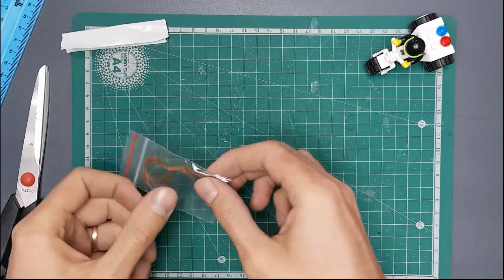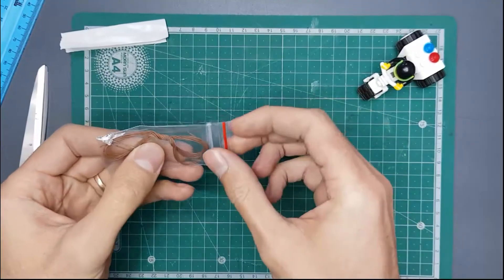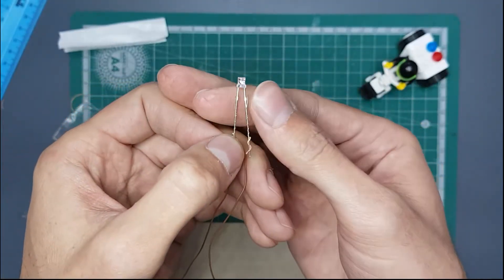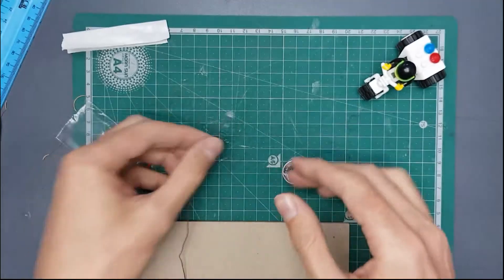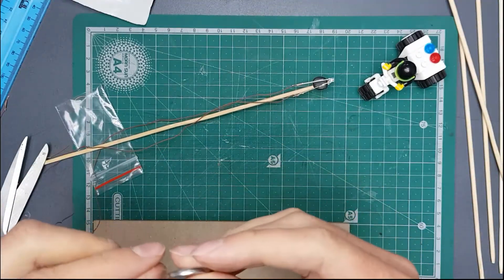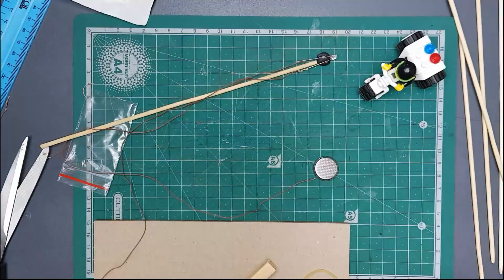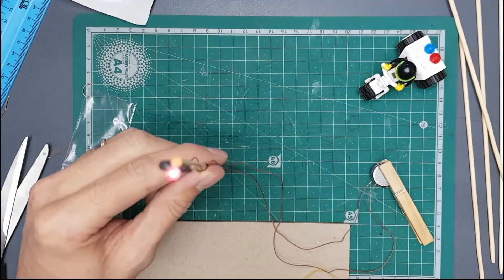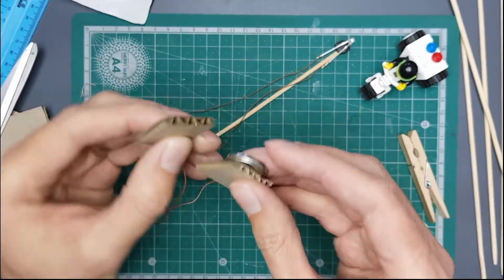How to... Wire a SIMPLE LED CIRCUIT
Welcome to the JEFA instructional/educational video on how to create a simple LED circuit, using the equipment from the Cellphone Tower or Mars Rover kits.

Stay Curious ¿

This video is the property of JEFA Education (Pty) Ltd. and is protected by copyright law. The audio used in this video is sourced from YouTube Studio.